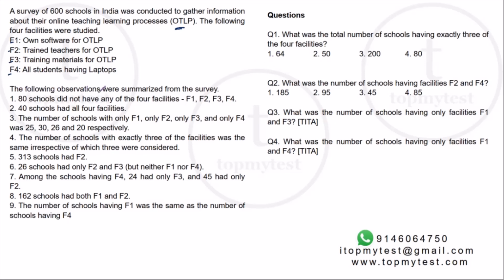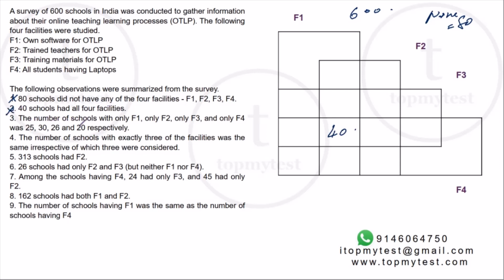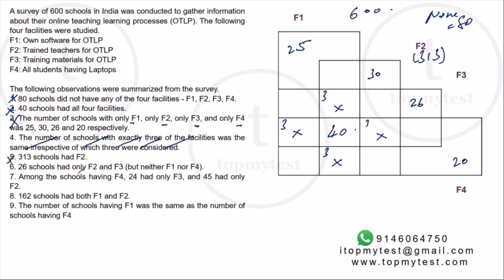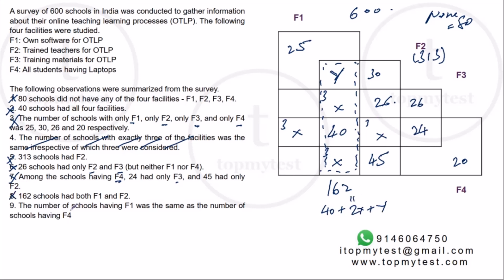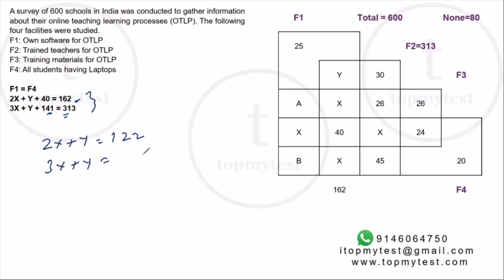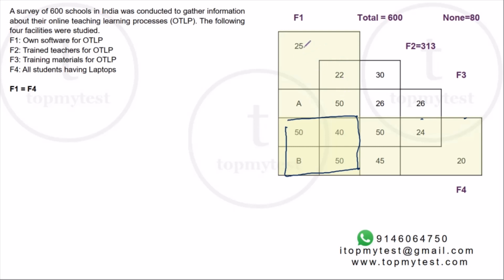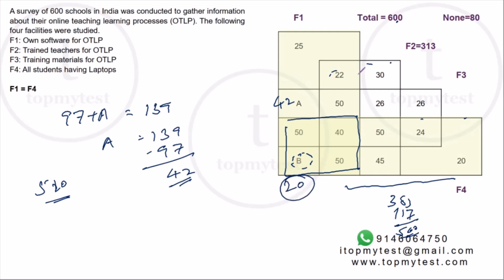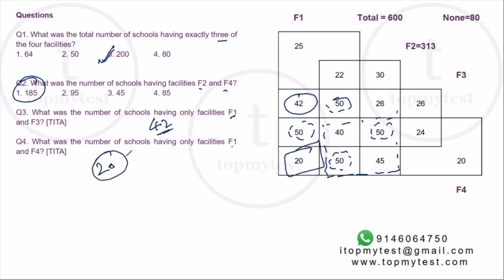CAT 2020 LRDI Solutions | Slot 03 | School Survey | 4 Variable Venn Diagram | Moderate | Set Theory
In this session on CAT 2020 LRDI Solutions, we look at the 4 variable Venn Diagram Question from Slot 3 – The School Survey

Question Set:

A survey of 600 schools in India was conducted to gather information about their online teaching learning processes (OTLP). The following four facilities were studied.
F1: Own software for OTLP
F2: Trained teachers for OTLP
F3: Training materials for OTLP
F4: All students having Laptops

The following observations were summarized from the survey.
1. 80 schools did not have any of the four facilities - F1, F2, F3, F4.
2. 40 schools had all four facilities.
3. The number of schools with only F1, only F2, only F3, and only F4 was 25, 30, 26 and 20 respectively.
4. The number of schools with exactly three of the facilities was the same irrespective of which three were considered.
5. 313 schools had F2.
6. 26 schools had only F2 and F3 (but neither F1 nor F4).
7. Among the schools having F4, 24 had only F3, and 45 had only F2.
8. 162 schools had both F1 and F2.
9. The number of schools having F1 was the same as the number of schools having F4